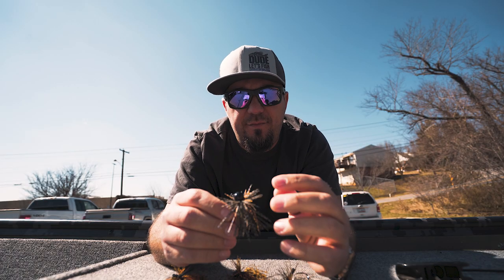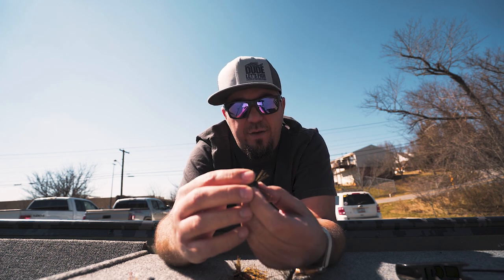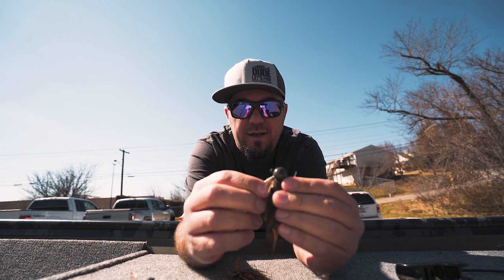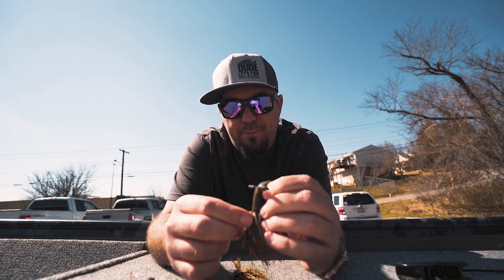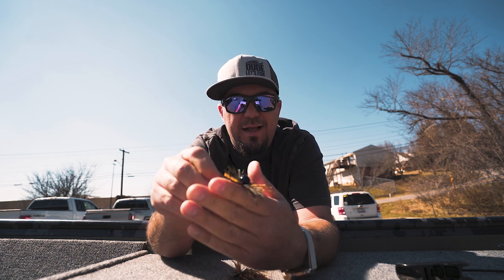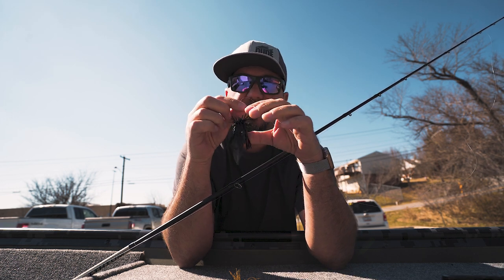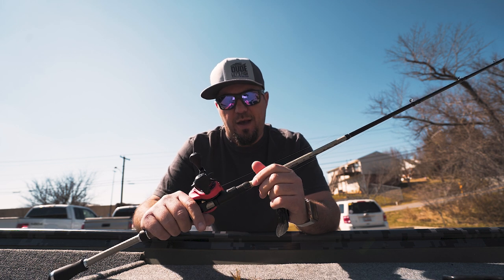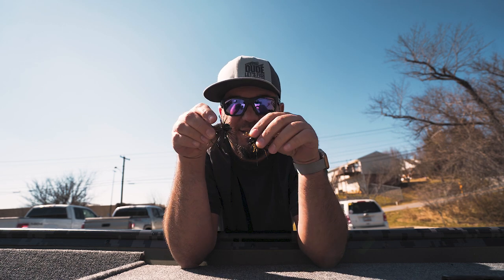Ballin' Out Jig and My Custom Murdered Out JIG!!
Yes you are my onee and only.. round ball jigs is my shiznittles, the most versatile jigs ever made, PROVE me wrong!

New HATS!!!

⚡My Peeps⚡